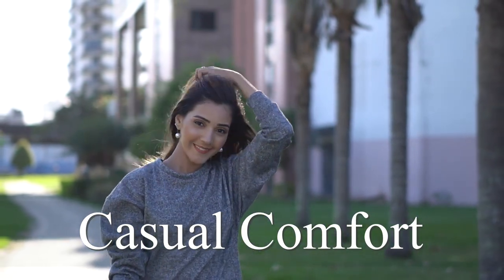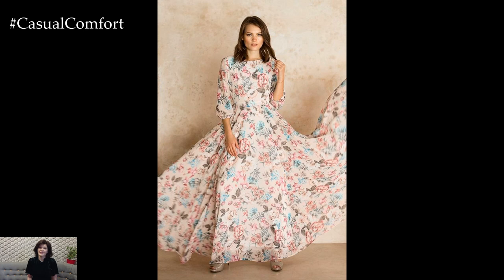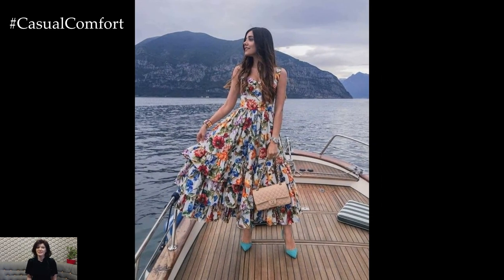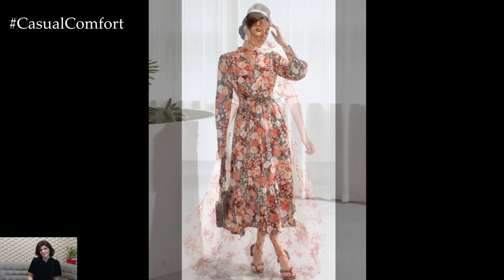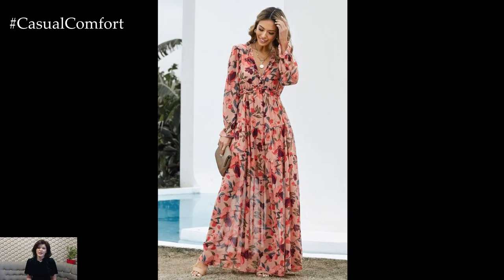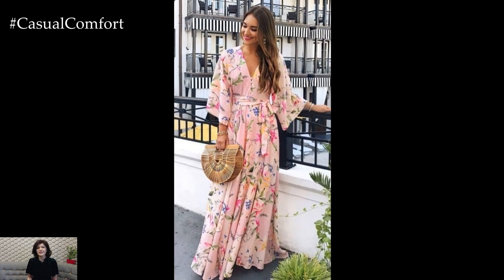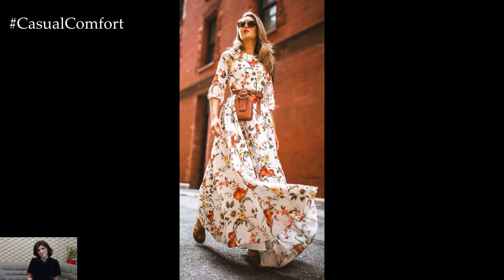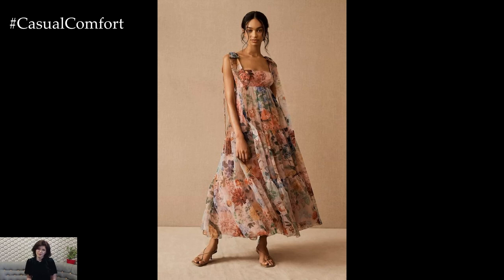Floral Printed Dresses Design: Beautiful Long Dresses Design Ideas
Dive into the world of exquisite floral printed dresses with our collection of beautiful long dress design ideas! From delicate blooms to bold botanical prints, floral patterns add a touch of romance and femininity to any outfit. Whether you're attending a garden wedding, a summer soiree, or simply want to elevate your everyday style, these stunning dresses will make you feel like a blooming beauty. Join us as we explore the latest trends and inspiration for incorporating floral prints into your wardrobe.